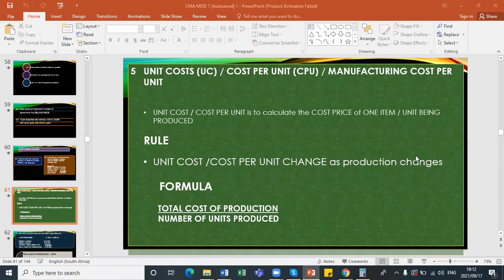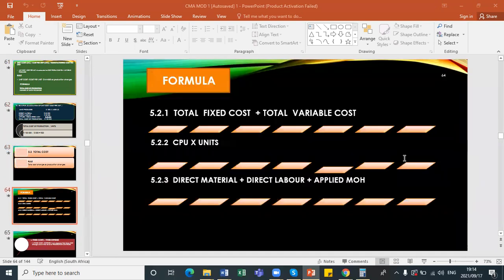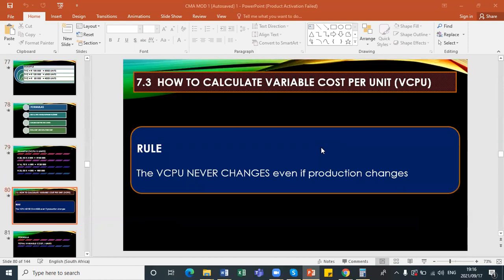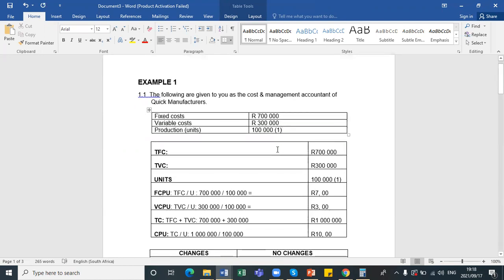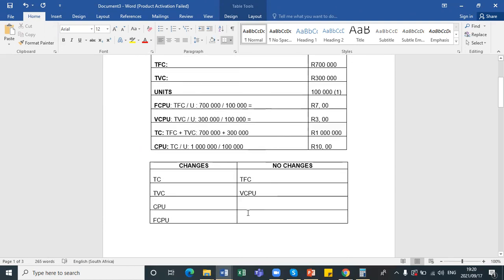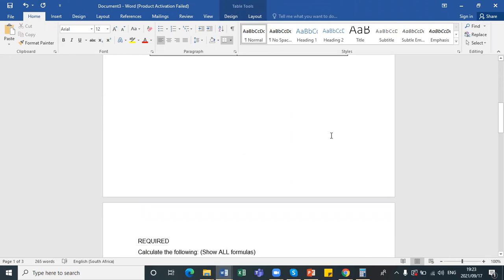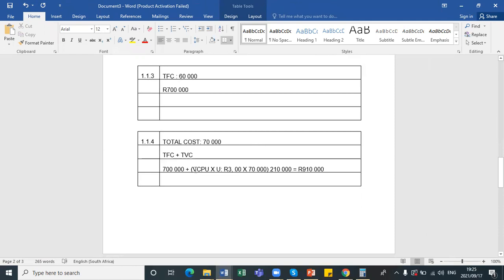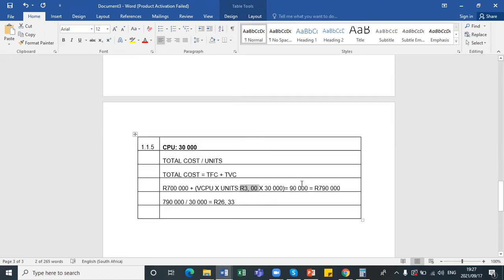Module 1: Calculations : Video 1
Video deals with the first six calculations.